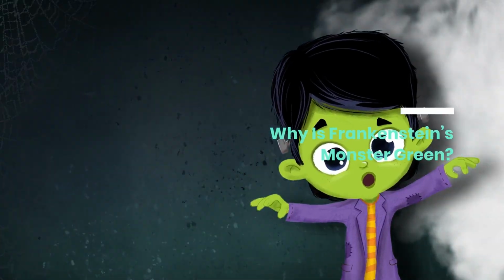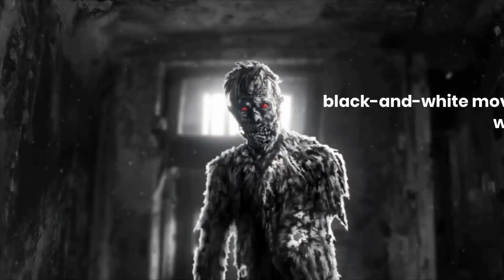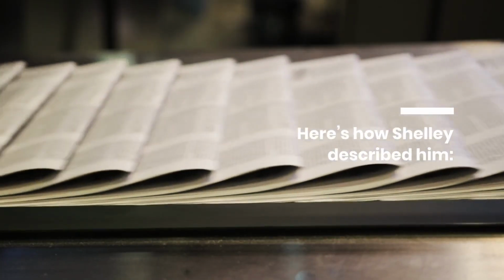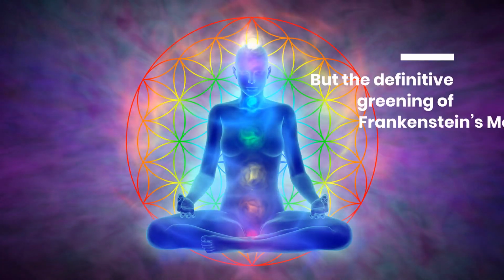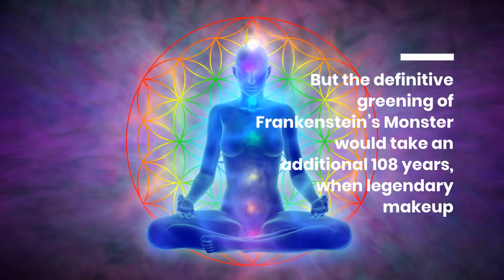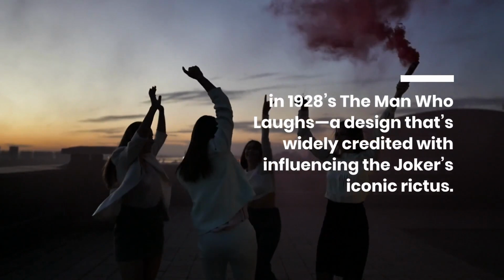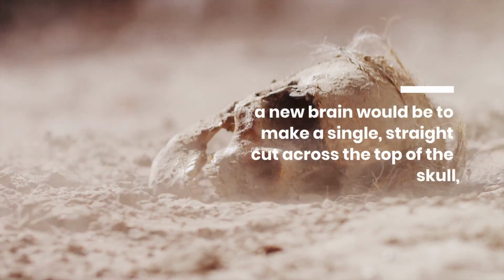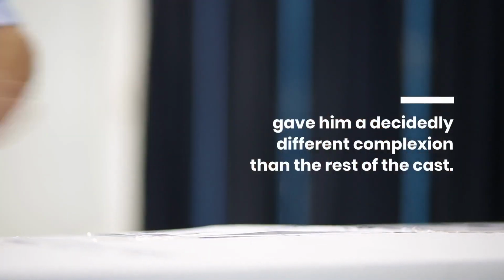Why Is Franksteins´s Monster Green?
Have you got a Big Question you'd like us to answer?